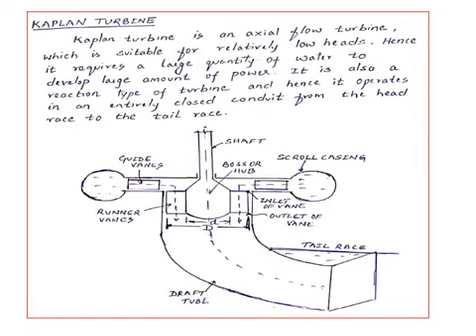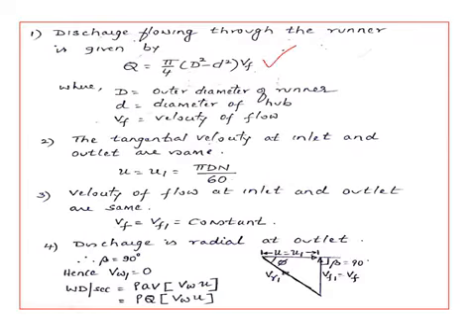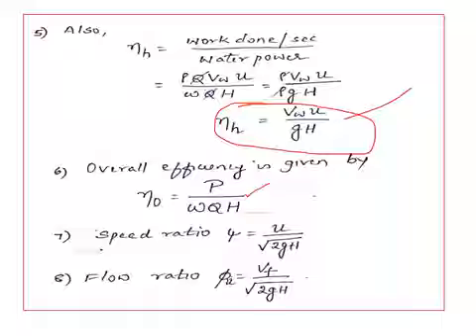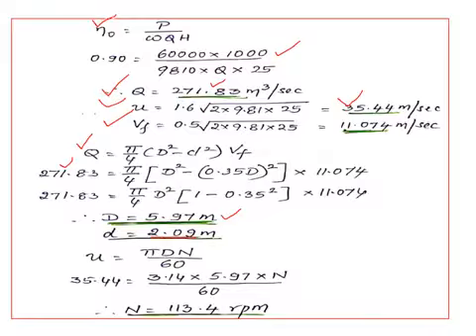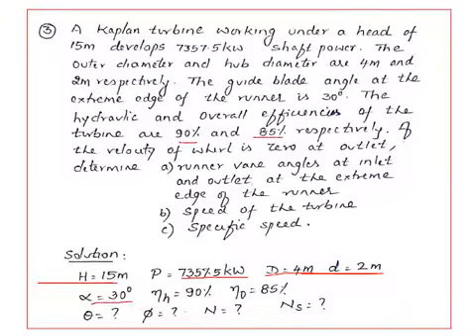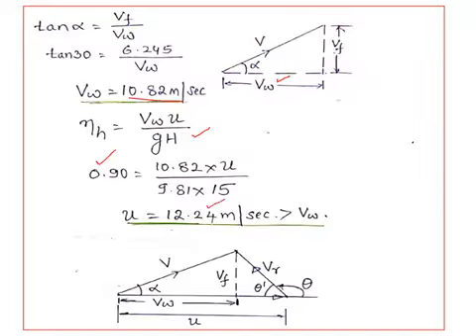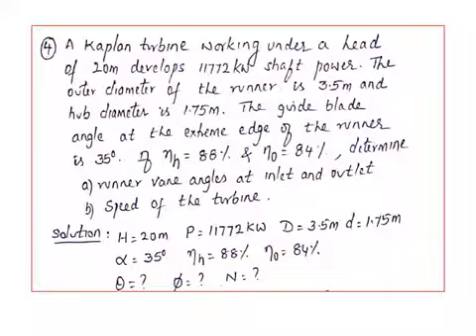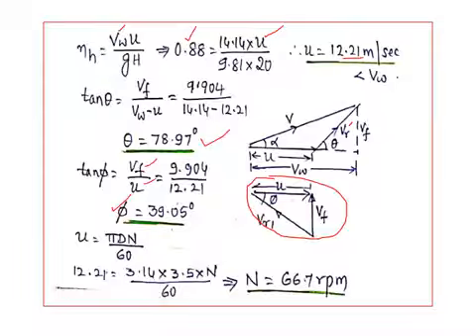LECTURE 4 KAPLAN TURBINE